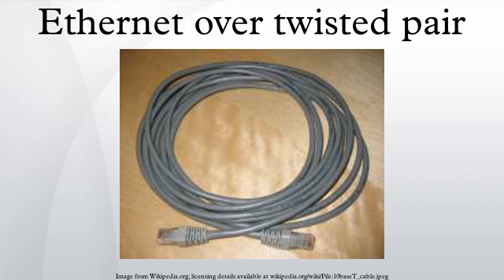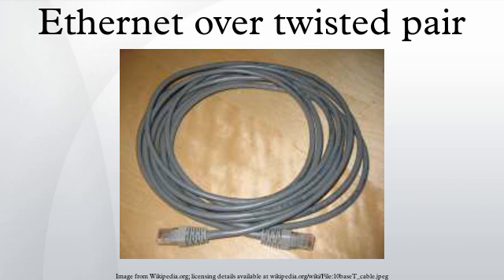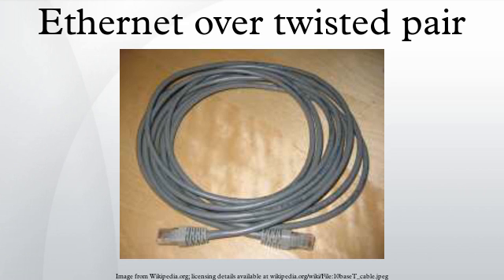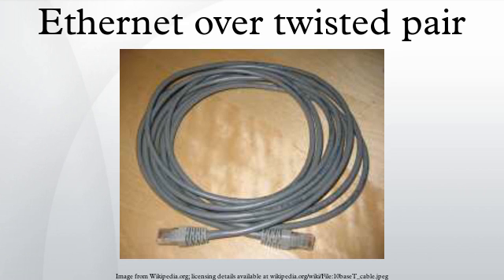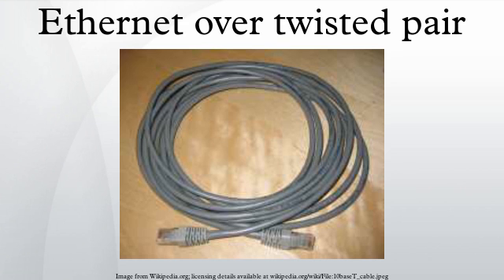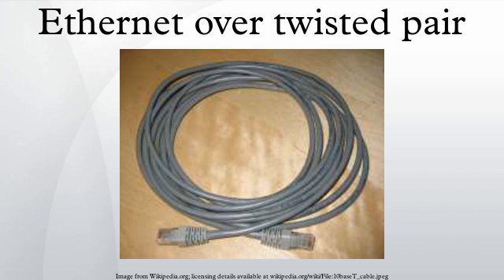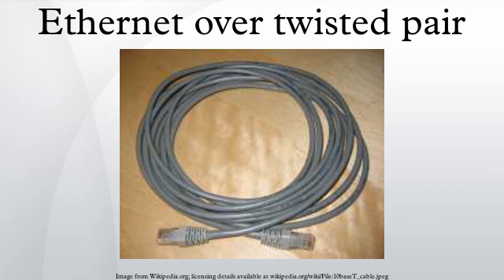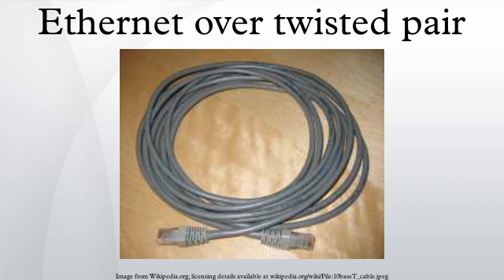Ethernet over twisted pair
Ethernet over twisted pair technologies use twisted-pair cables for the physical layer of an Ethernet computer network.
Early Ethernet cabling had generally been based on various grades of coaxial cable, but in 1984, StarLAN showed the potential of simple unshielded twisted pair by using Cat3 cable—the same simple cable used for telephone systems. This led to the development of 10BASE-T and its successors 100BASE-TX and 1000BASE-T, supporting speeds of 10, 100 and 1000 Mbit/s respectively. Often the higher-speed implementations support the lower-speed standards making it possible to mix different generations of equipment; with the inclusive capability designated 10/100 or 10/100/1000 for connections that support such combinations. All these three standards support both full-duplex and half-duplex communication.